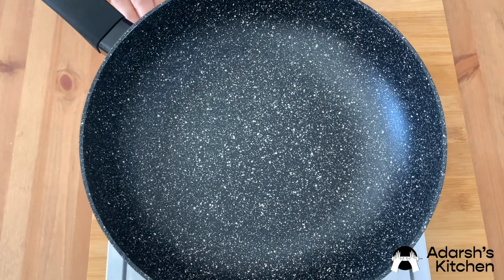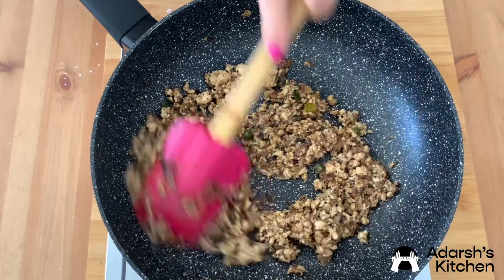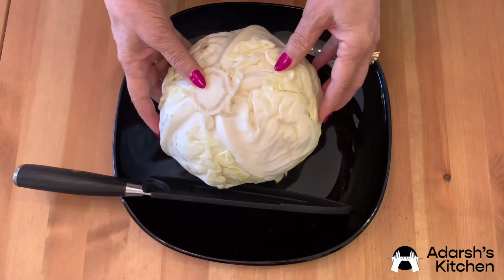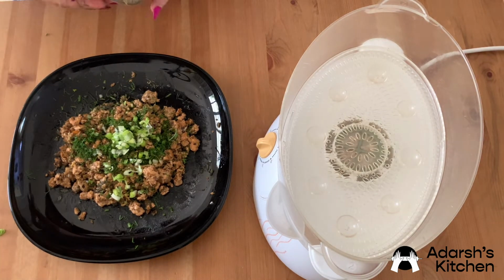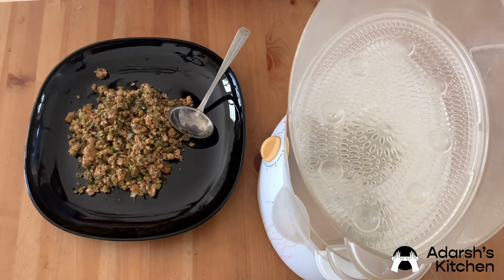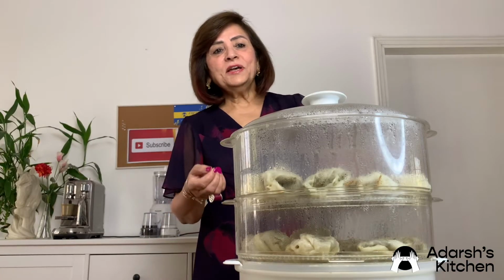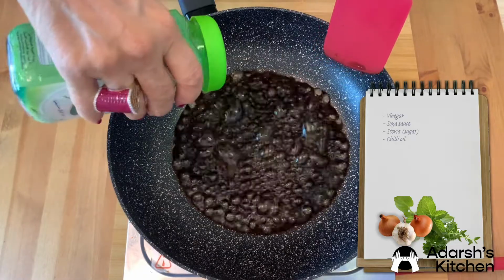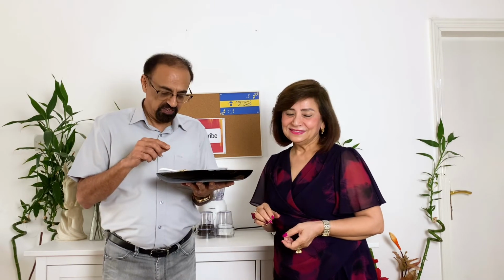Carbs settling on your waistline? How to make carb & GLUTEN-FREE Dimsums (Momos) | Adarsh's Kitchen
Healthier and Tastier Dimsums (Momos) with no carbs, no gluten -- just healthy, nutritious and very, very tasty! No flour, no guilt!

Super easy recipes in English from Adarsh's Kitchen to make gluten-free momos (dimsums) at home with chicken or fish (salmon). Bonus: awesome dimsum chutney (sauce) to dip the momos!

This is healthy food! Homemade food with all the taste and none of the unhealthy flour.

Cook as you watch the video and get fantastic results! To come back quickly and directly to this recipe, just type

Carb-free Gluten-free Oil-free Sugar-Free Recipes only from Adarsh's Kitchen.

Follow @adarshskitchen on Facebook and Instagram.